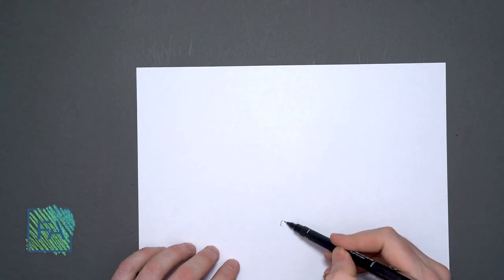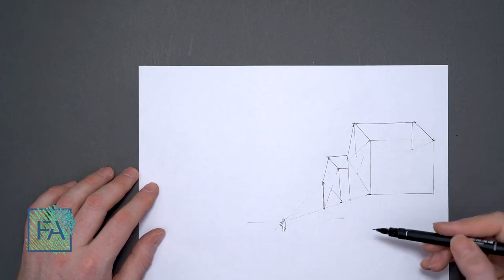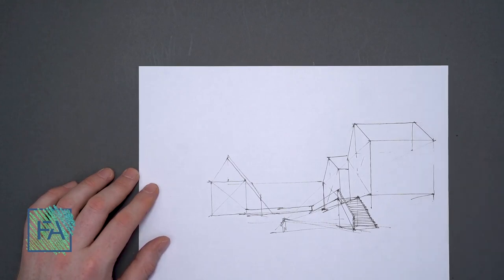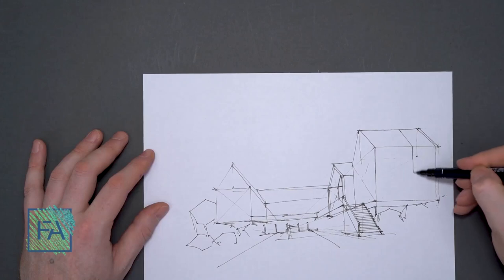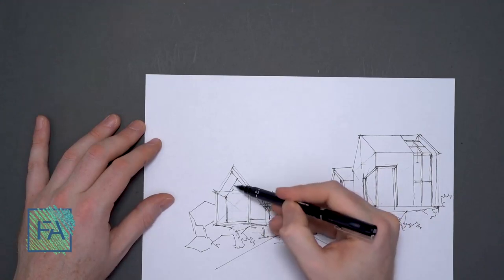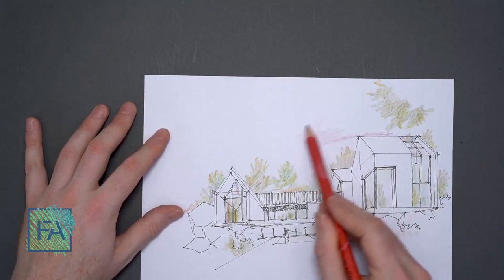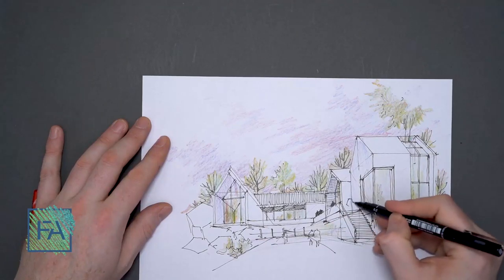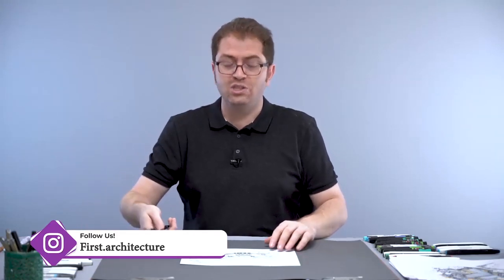Architectural Sketching MASTERCLASS | 120 hours | all about sketching | 04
Hi
finally sketching masterclass is finished. in these courses, you will find whatever you need about sketching. we are tutoring for 15 years and we examined many ways to find the best way to teach it. till now we recorded 120 hours for all the tips and tricks from scratch to professional.
 as we promised we are going to share part of it for the public and the rest of it will be available for the members.
provided by
Mahdi Seddigh
Meyssam Seddigh
Regards
First Architecture School

Mahdi Seddigh

Hi, my name is Meyssam Seddigh and our family founded First Architecture School as an online art education resource for all. Our aim is to inspire people to learn to draw and be more creative.
Tutorials are not just hand techniques, as far as possible, we will train a set of all architectural techniques.
in this channel :
architect sketch
architectural drawing
architectural perspective
architectural sketches
architectural presentation
how drawing basic shapes
how to draw interior perspective
one vanishing point perspective
two vanishing point perspective
how to draw trees
watercolor for architects
how to use watercolor in architecture presentation
how to use a marker in architecture presentation
photoshop + render
watercolor effect with photoshop
digital drawing
rendering with Lumion and v-ray
and some tips for making 3d models

Meyssam Seddigh